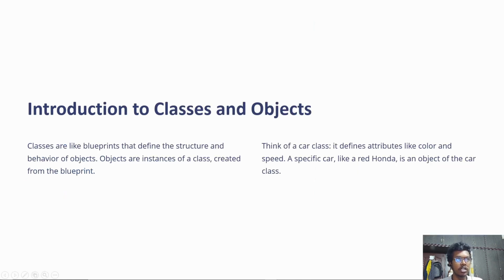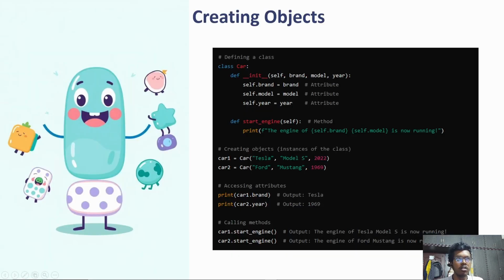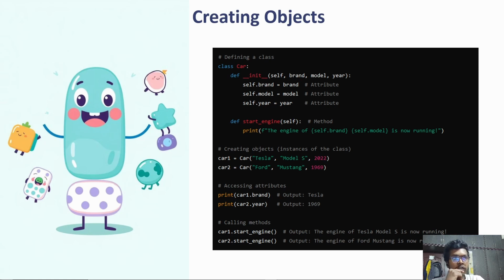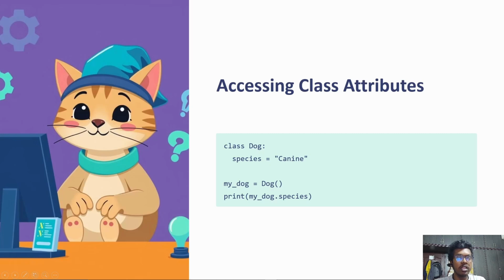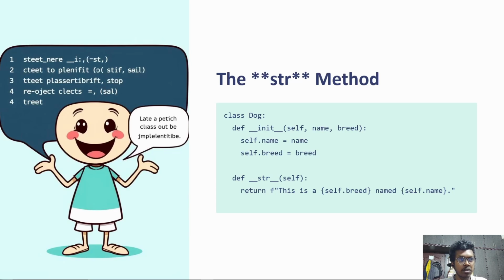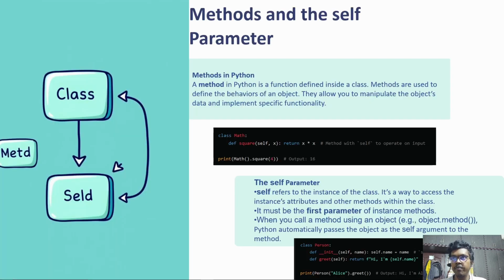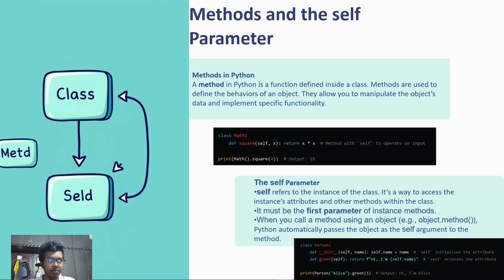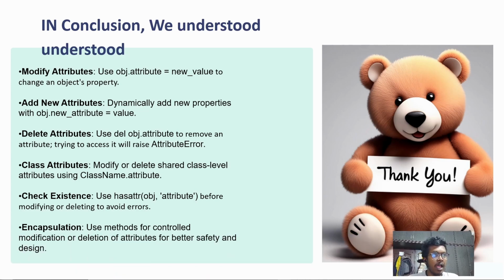Introduction to Python || SVCE || CLASSES AND OBJECTS